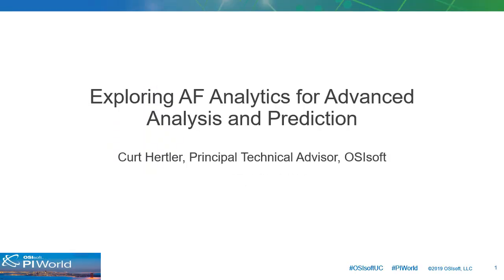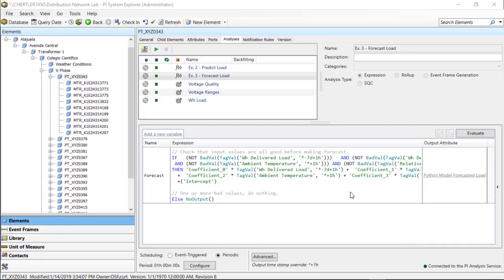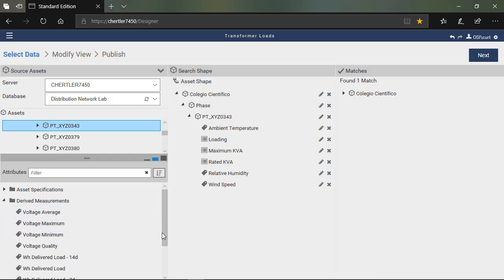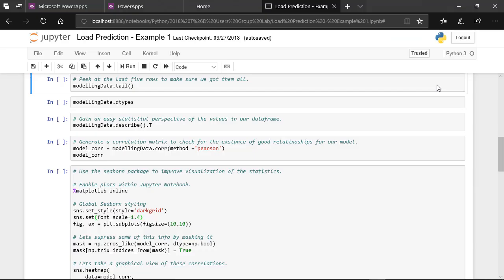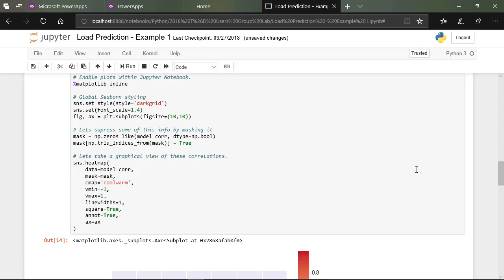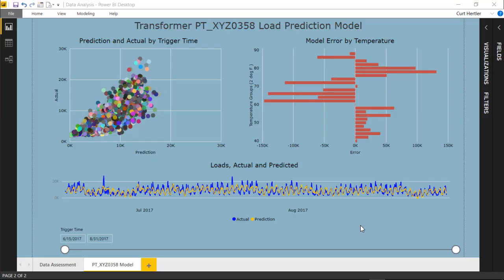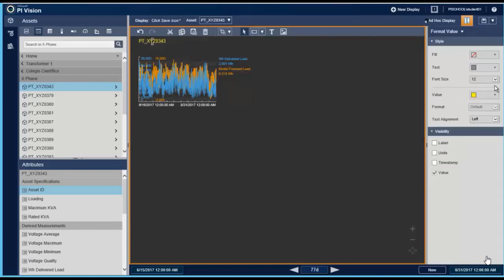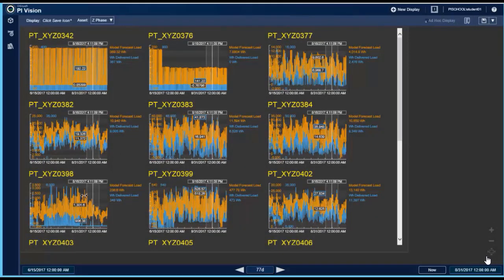PI World 2019: Exploring AF Analytics for Advanced Analysis and Prediction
AF Analytics offers distinctive advantages when preparing time-series data for advanced analytics. It can play and essential role in testing, evaluating and operationalizing developed models. In addition, the openness of the PI System supports several different data access methods, meeting the needs of any data engineer or scientist.

This course will explore several examples demonstrating how AF Analytics can serve as an advanced analytics workbench. Predictive models using PI Data will be developed in Python, a readily available open source application that is widely used for advanced analytics.

This will not be a developer's class, but rather a lab for those wanting to gain an improved understanding of how to make statistically derive models relevant to Operations. No prior knowledge of Python is required but a basic understanding of PI AF is helpful.
(Who should attend? Power User and Intermediate)